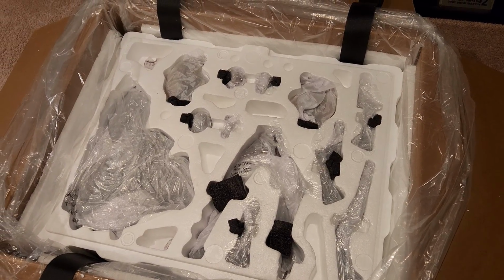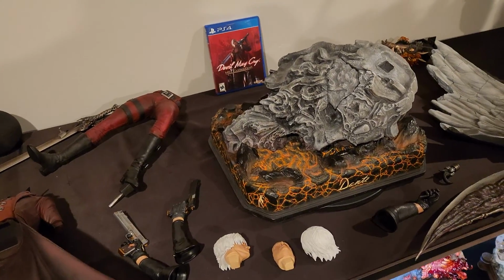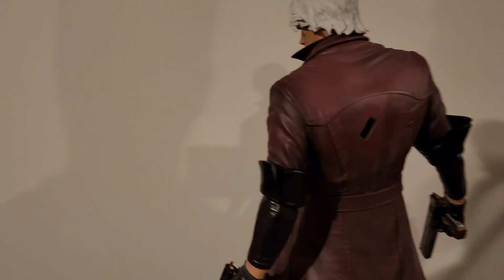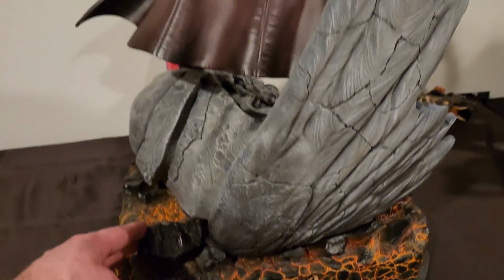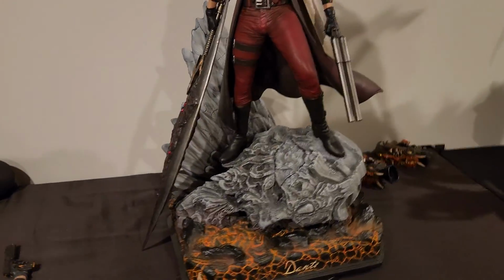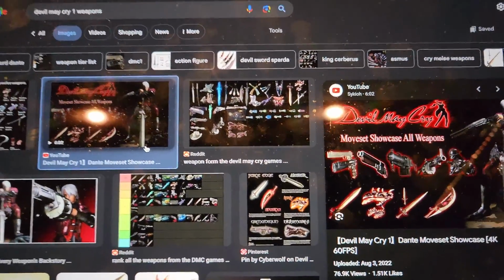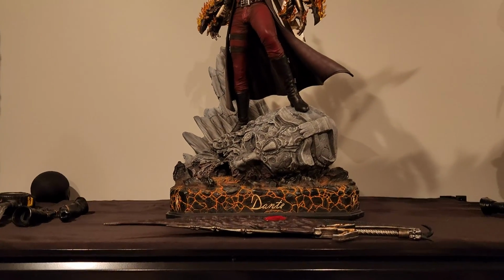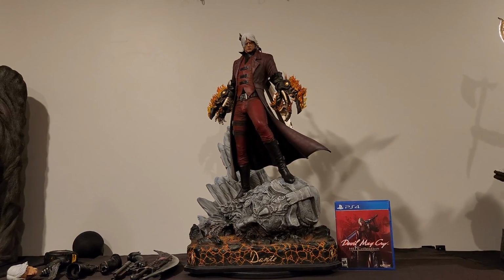Darkside Devil May Cry 1/4 Statue Unboxing/Review